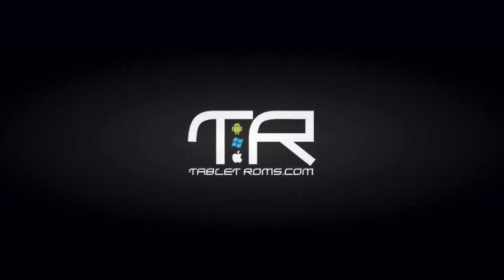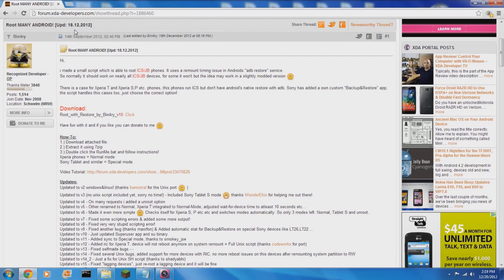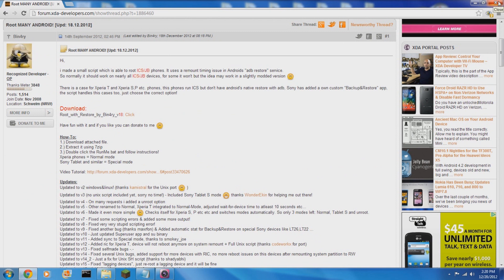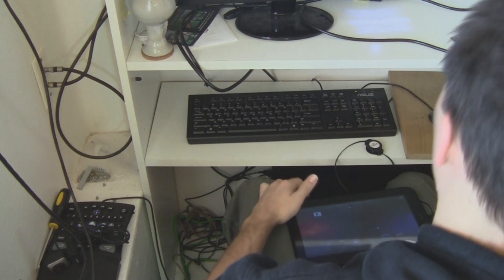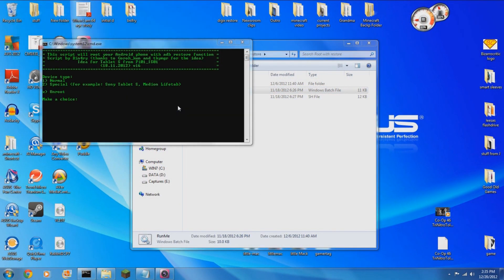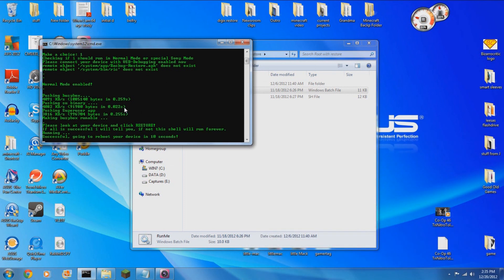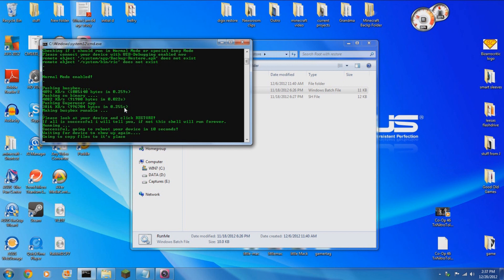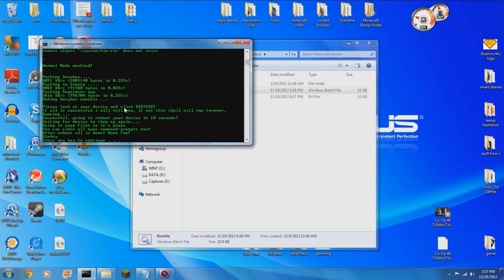Digix Root Tutorial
This is just a short tutorial to show you how to Root your Digix tablets.  It is really easy, and only requires a few minutes of your time.